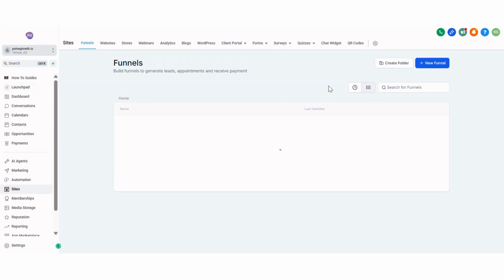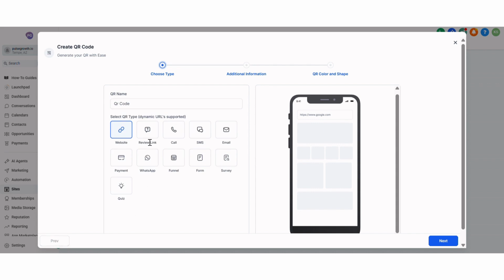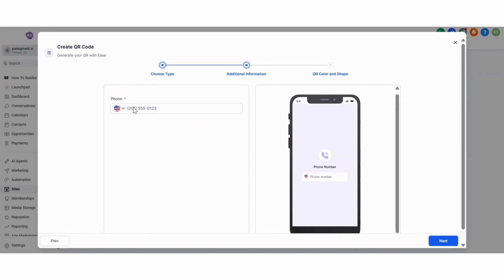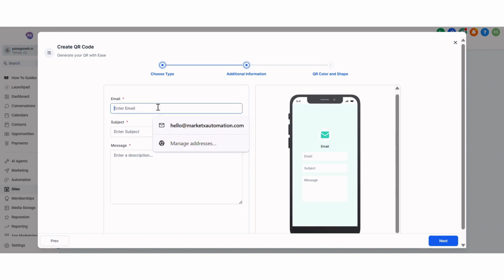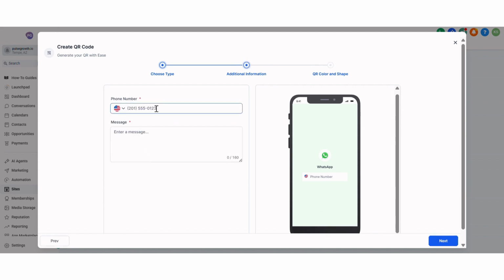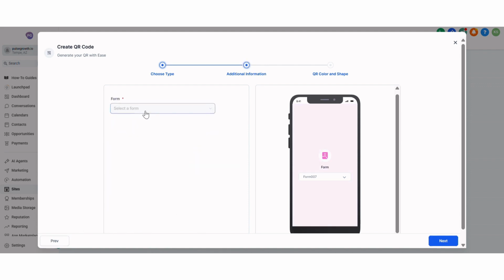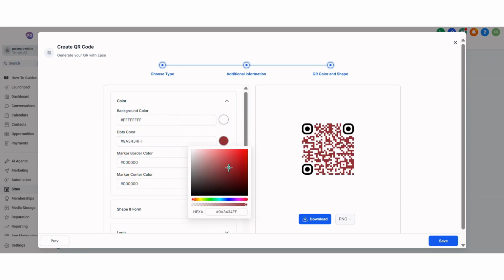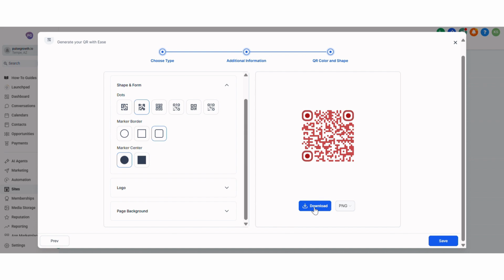How to Create Custom QR Codes in PulseGrowth CRM & Track Every Scan (Step-by-Step 2026)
In this video, learn exactly how to create and customize QR codes inside your PulseGrowth account - no third-party tools needed.

You can create different types of QR codes:
- Website QR - send customers to your homepage, booking calendar, or promo page
- Review Link QR - direct clients to leave reviews on Google or Facebook
- Call and SMS QR - let people call or text you instantly
- Email QR - open pre-written emails in one scan
- Payment QR - link to quick checkouts and online payments
- WhatsApp QR - start instant chats for support or sales
- Funnel and Form QR - capture leads or event registrations instantly

You can also track every scan with analytics to see which QR codes are performing best.

ABOUT PULSEGROWTH
PulseGrowth is your all-in-one CRM and business automation platform.